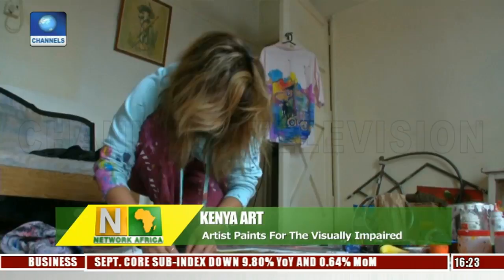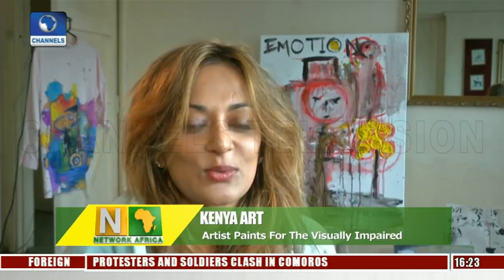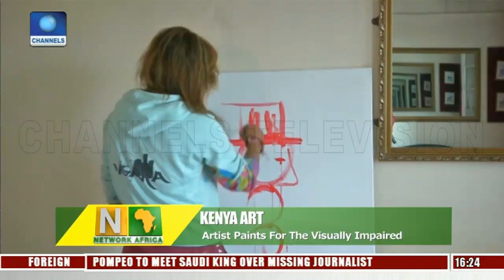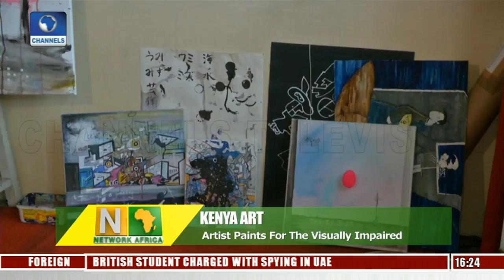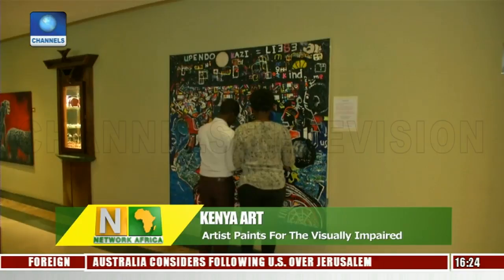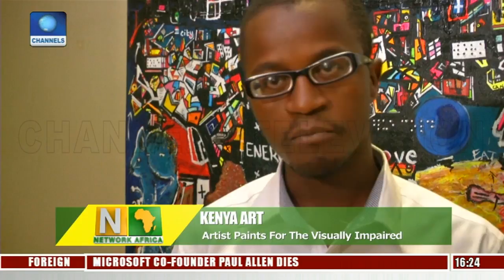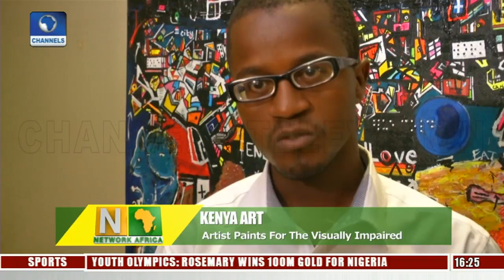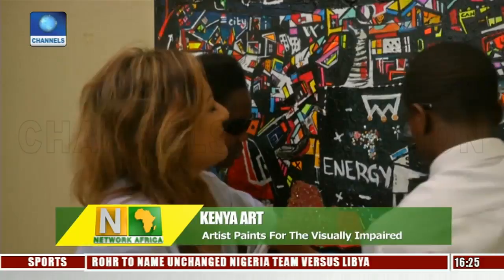Kenyan Artist Paints For Visually Impaired |Network Africa